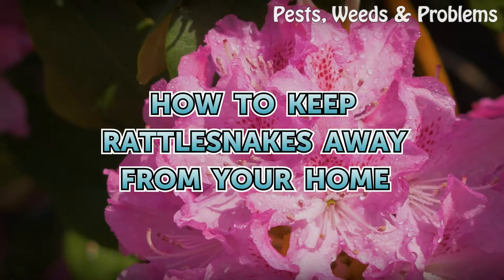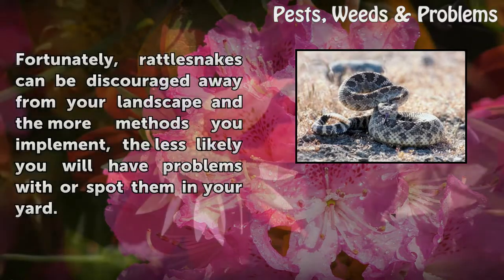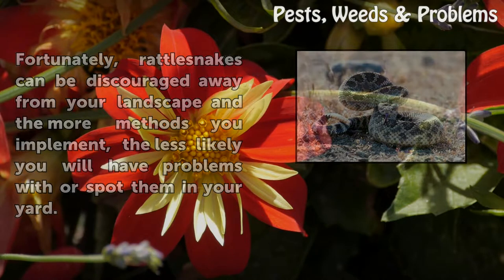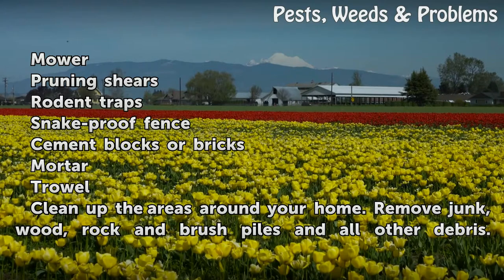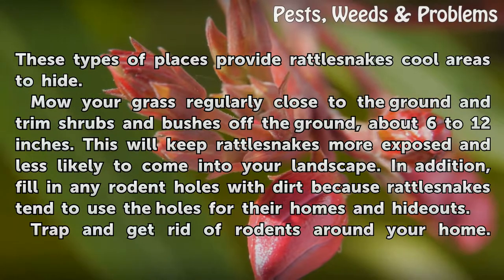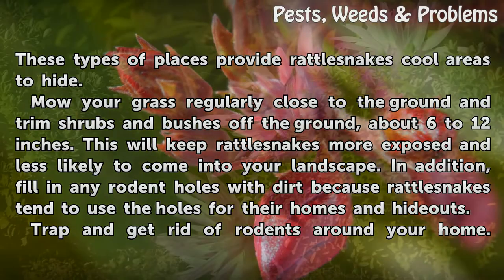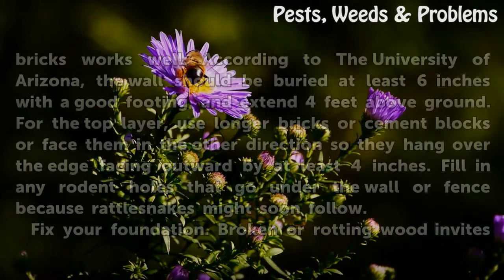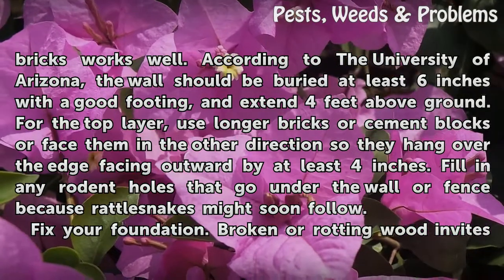How to Keep Rattlesnakes Away From Your Home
How to Keep Rattlesnakes Away From Your Home. If you live in rattlesnake country, take a few precautions to keep the rattlers away from your home, especially if you have outdoor pets or children who are not as vigilant in looking out for snakes as adults. Fortunately, rattlesnakes can be discouraged away from your landscape and the more methods you...

Table of contents How to Keep Rattlesnakes Away From Your Home
Things You'll Need 00:43